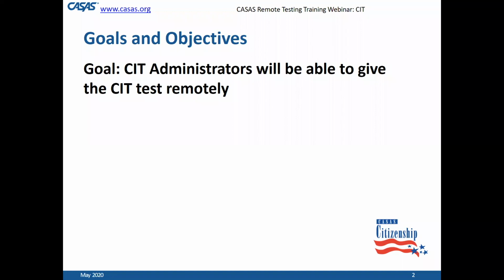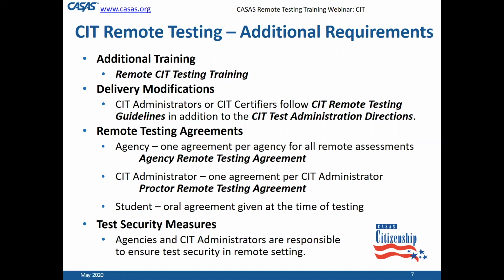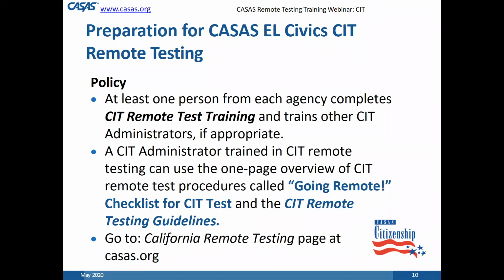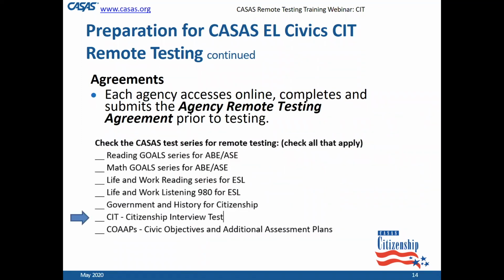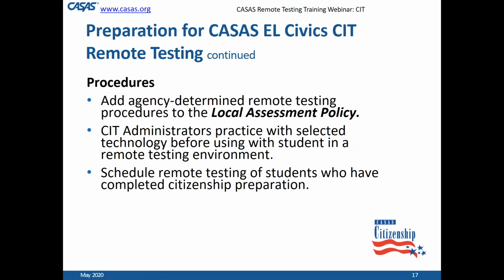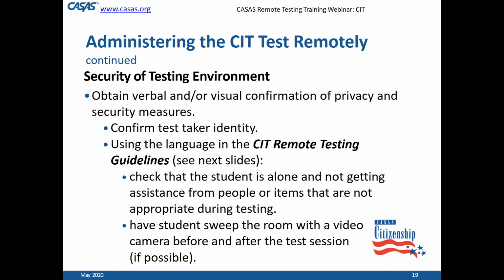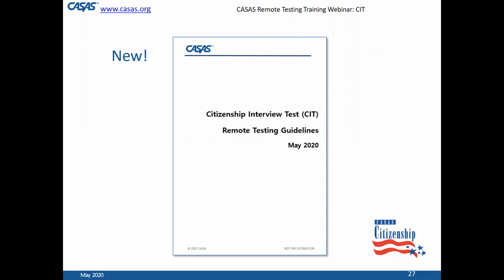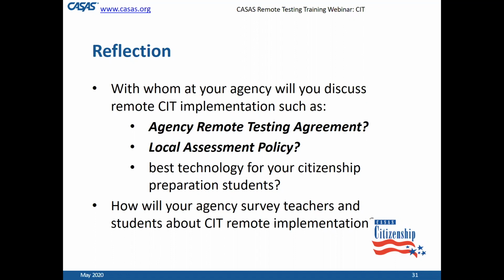CASAS CIT Remote Test Training Webinar